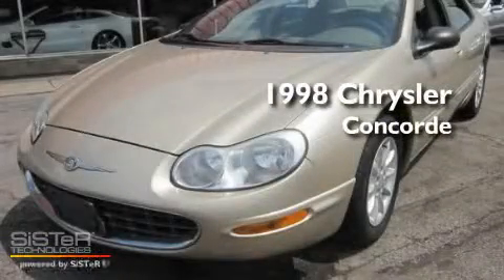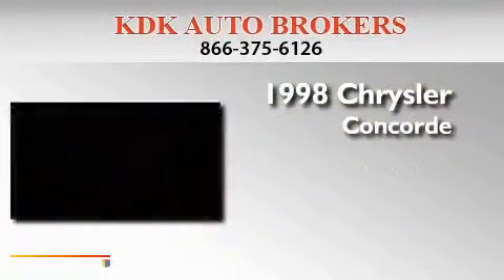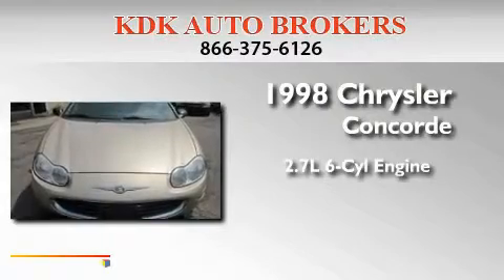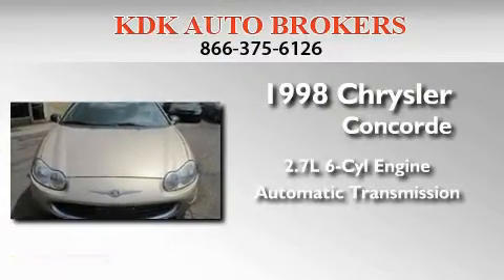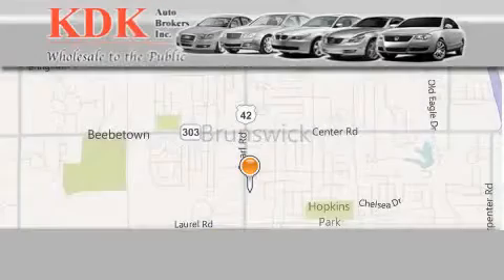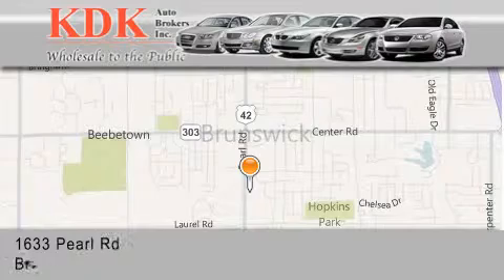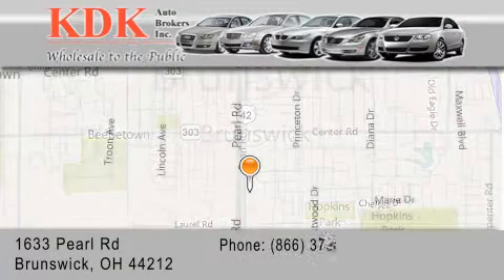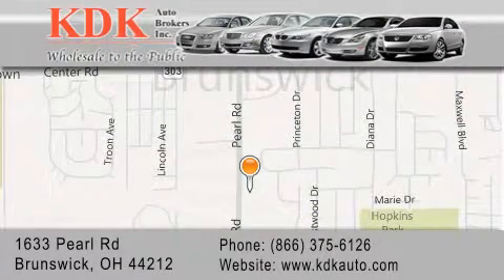1998 Chrysler Concorde Canton OH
Year : 1998
 Make : Chrysler
 Model : Concorde
 Engine : 2.7L 6-Cylinder
 Trans . : automatic
 Exterior : Champagne Pearl
 Miles : 86,832
 Interior : Camel/Tan
 Stock : 211875

 1998 Chrysler Concorde Brunswick OH